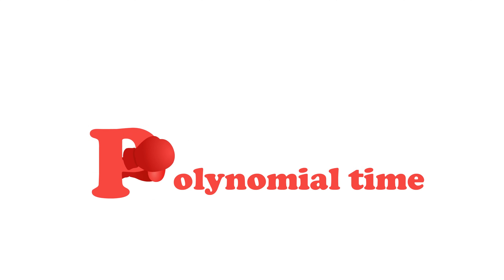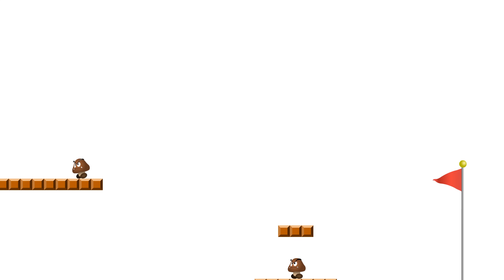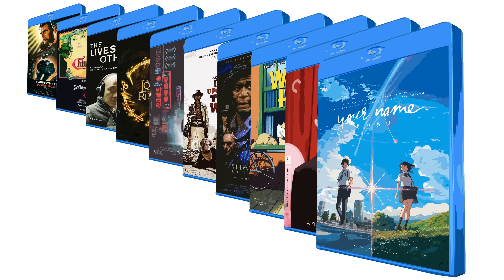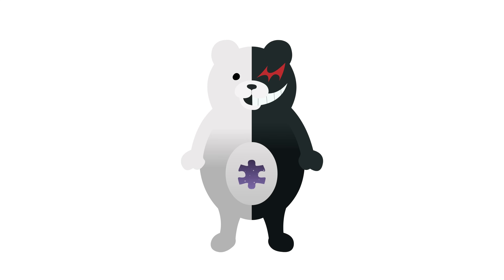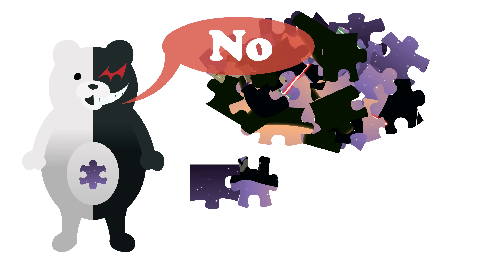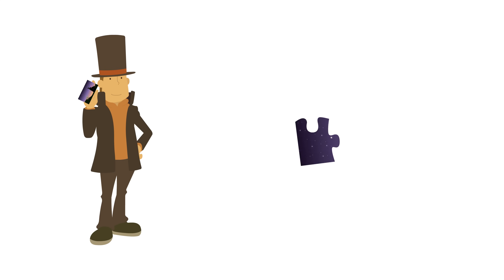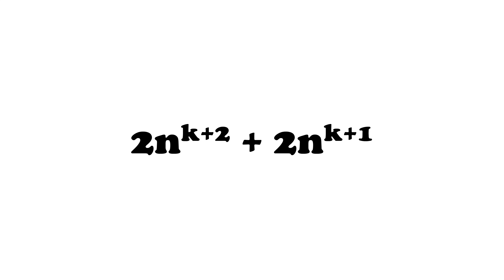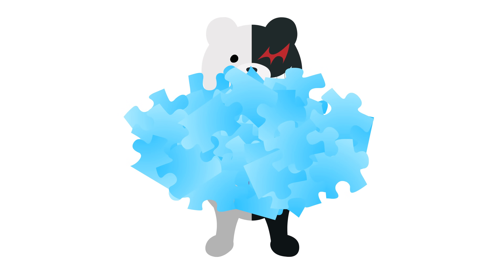The Formal Definition of P (P vs NP)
Let’s take a deeper look at the complexity class P, and decision problems.

Created by: Cory Chang
Produced by: Vivian Liu
Script Editor: Justin Chen, Elaine Chang, Zachary Greenberg, Alex Egan